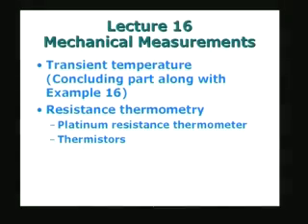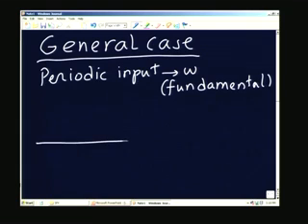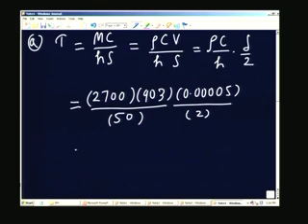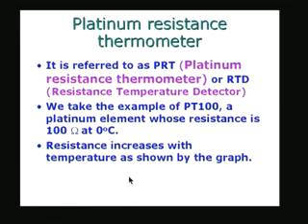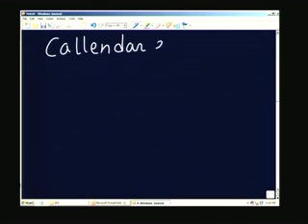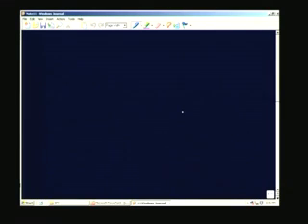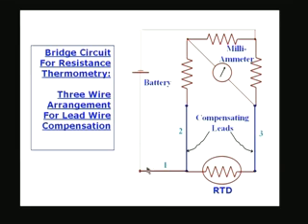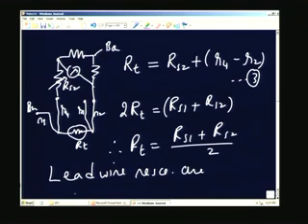Lecture-16-Resistance Thermometry(Contd)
Mechanical Measurements&Metrology